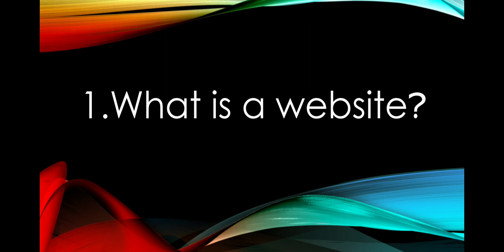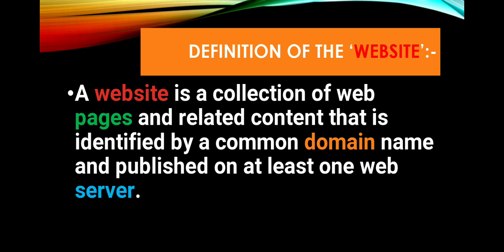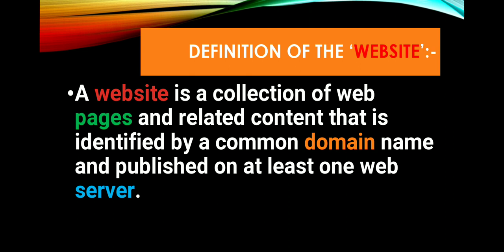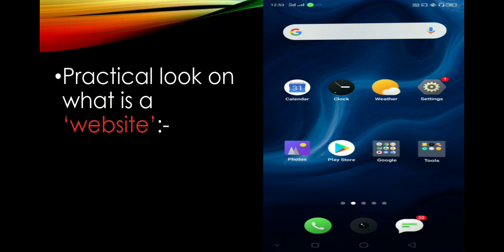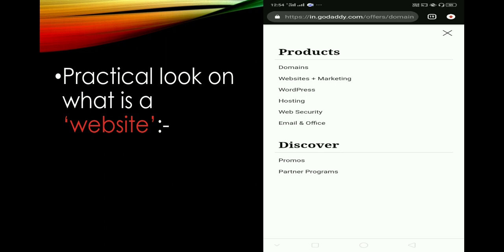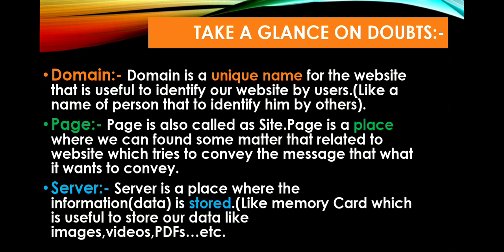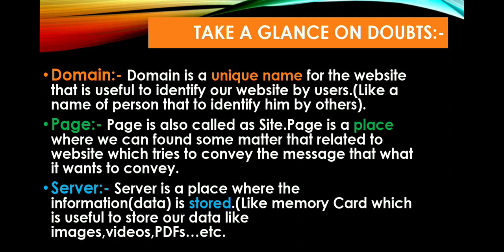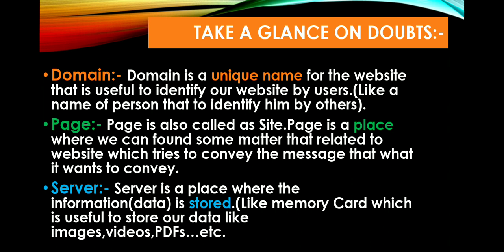simple explanation of what is a Website? in Telugu/Web server/Web page/Domain/PYC/Prasanth youngstar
Simple explanation of what is a website? in Telugu

This is from Prasanth youngstars Creations TcomE channel.

which You may have rights to the Images (or) music that I used in this video. Thank You.

If you think it is useful to someone who needs to watch it, share it.